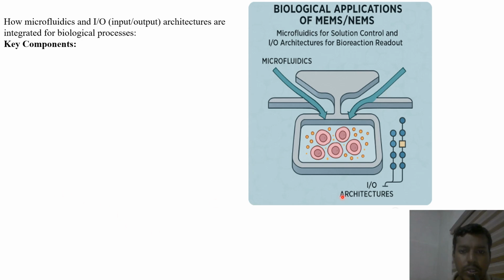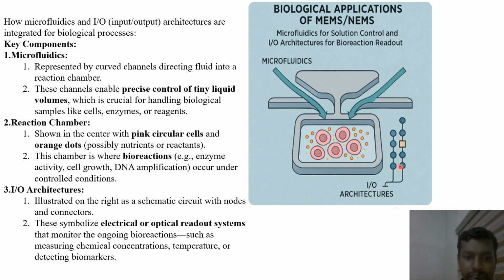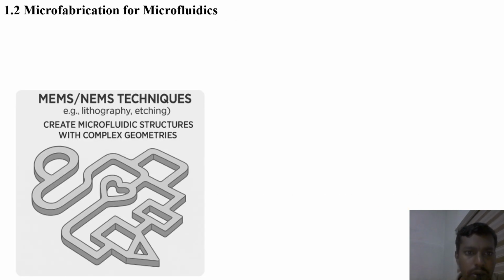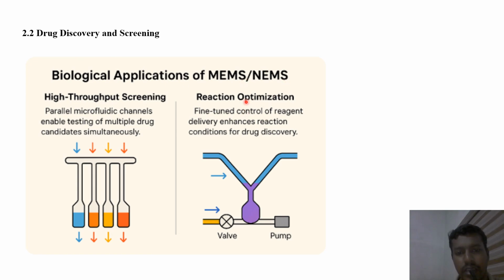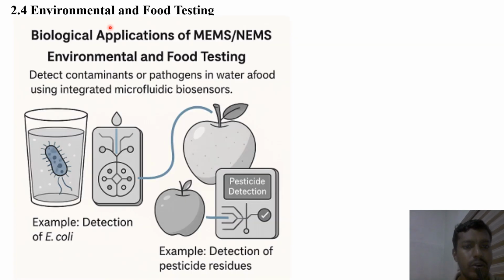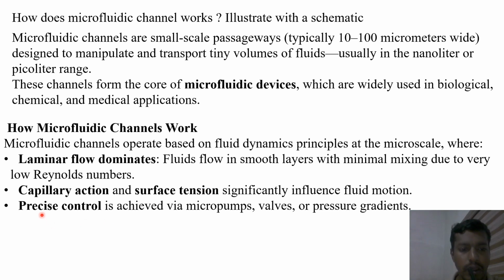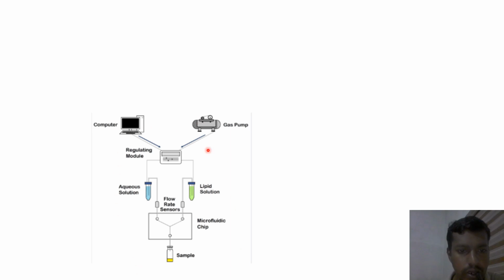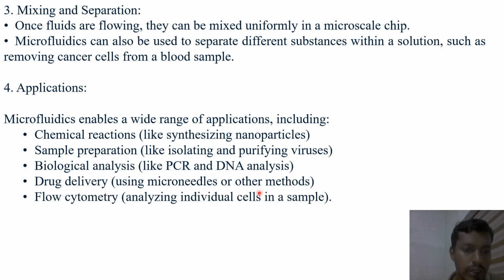Microfluidics in MEMS NEMS